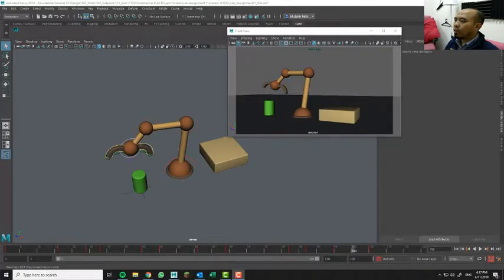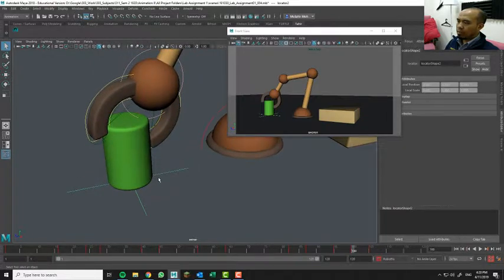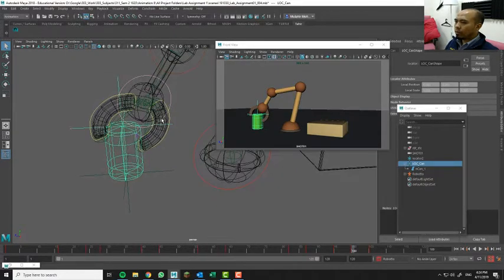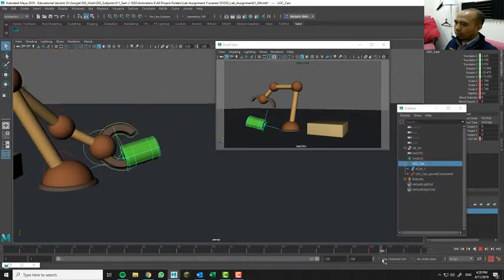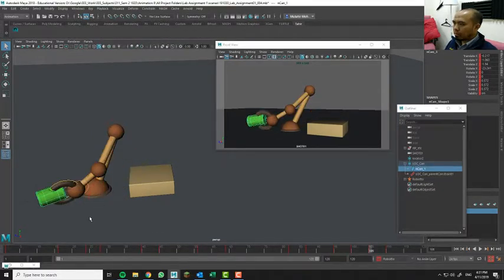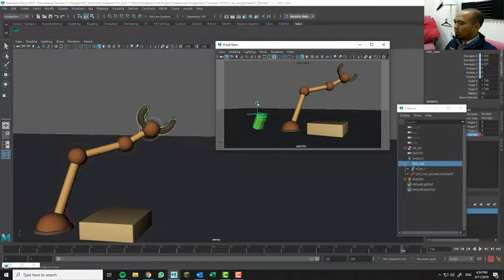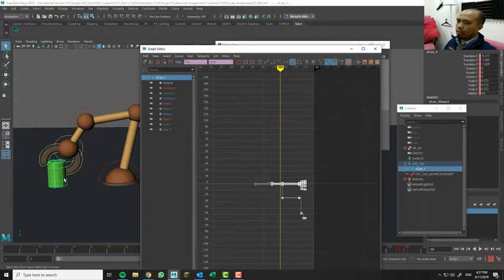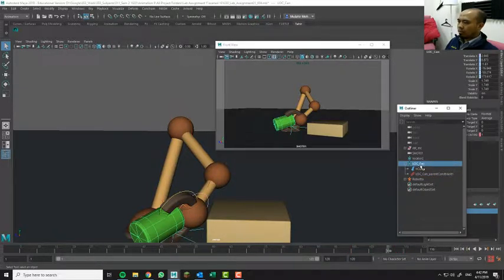How to Work with Parent Constraints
This video explains how to work with parent constraint, particularly in grabbing objects and releasing them in an animation.